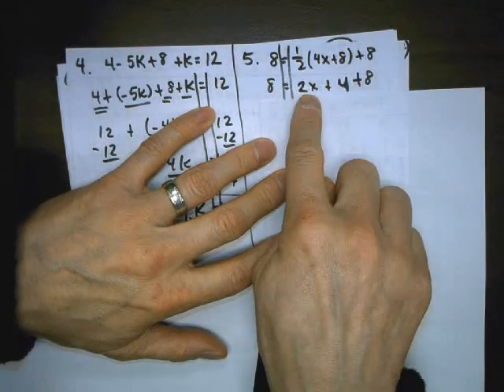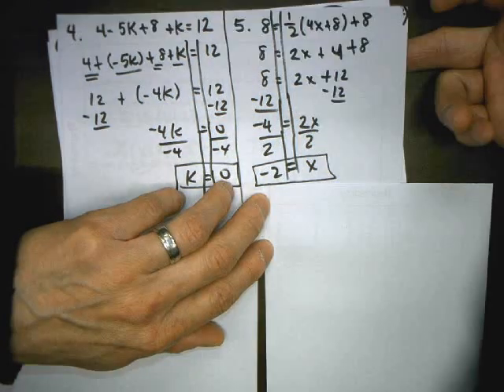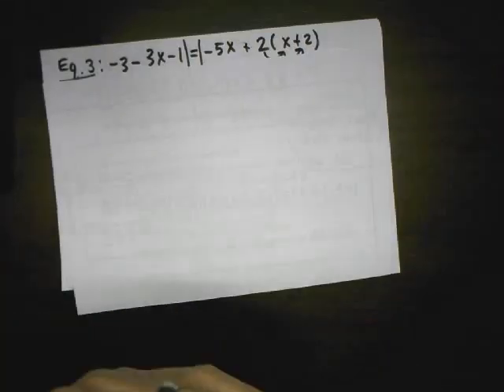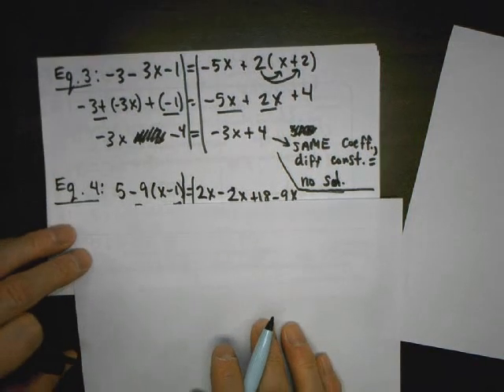8th Grade Math Test 20 Study Guide Video Part A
8th Grade Math Test 20 Study Guide Video Part A
Time Stamps:  #2 - 1:08, #3 - 1:59, #4 - 2:39, #5 - 3:52, #6 - 4:28, #7 - 8:00, #8 - 9:26, #9 - 11:49, # 10 - 14:21, #11 - 16:09, #12 - 17:01,  #13 - #20 on the next video "8th Grade Math Test 20 Part B"